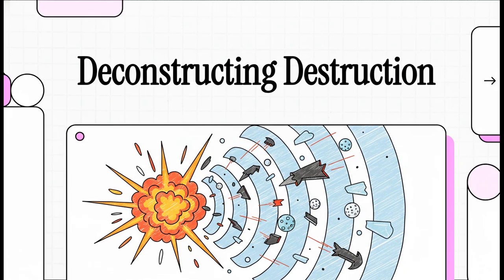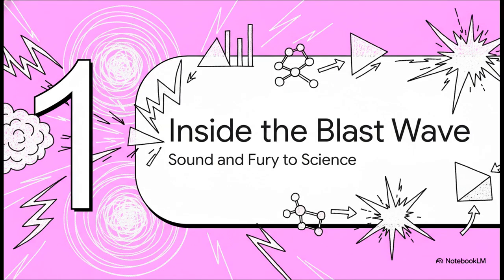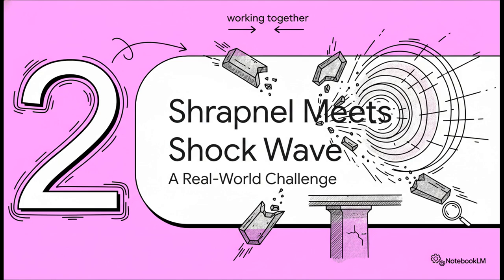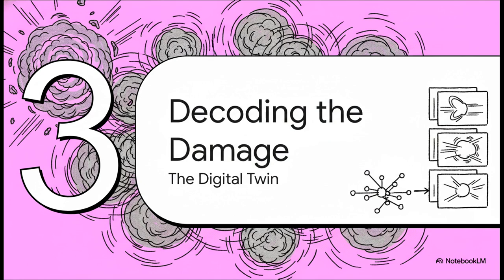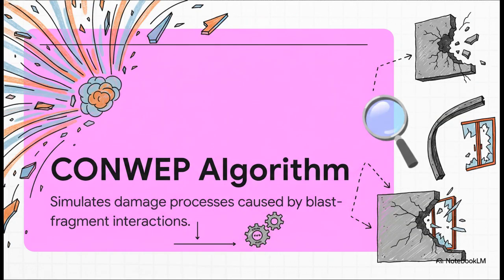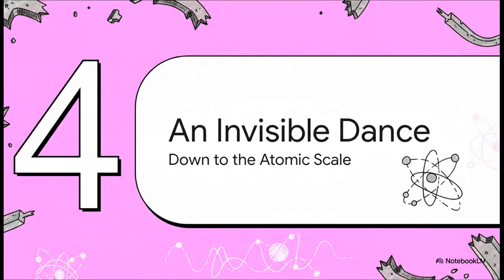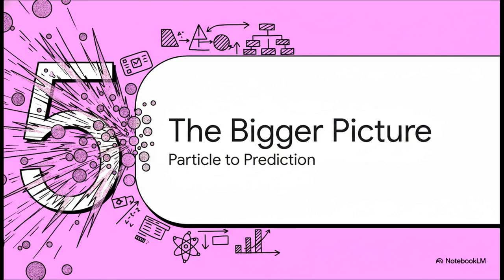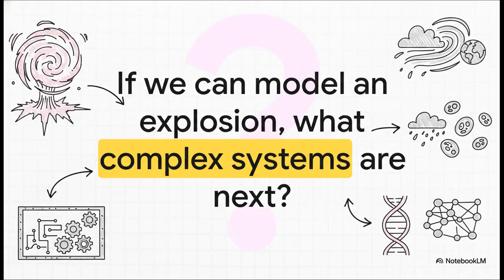Deconstructing Destruction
What Happens When a Drone Meets a Shockwave?

The book was generated using softwaretheses. I am the owner of this software. You will get the book and access to use softwaretheses to create your own articles